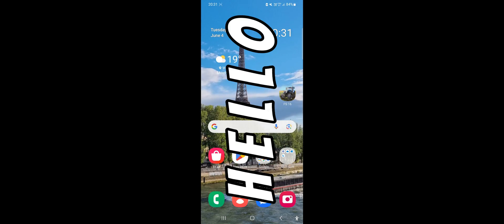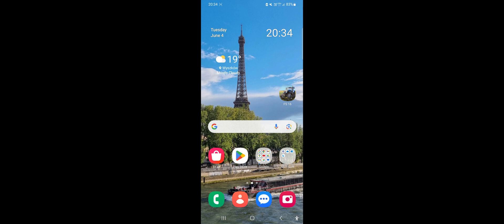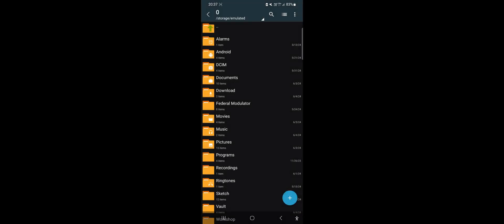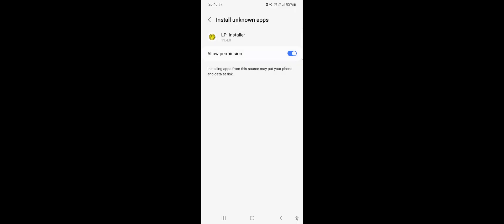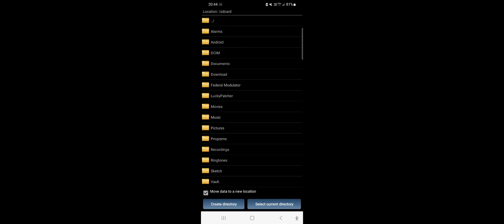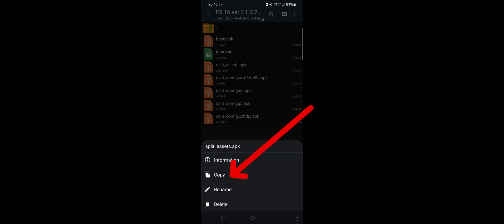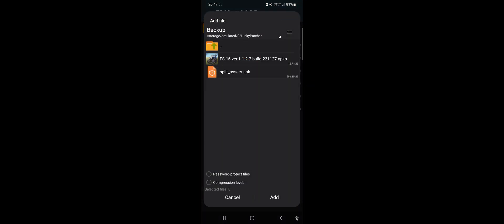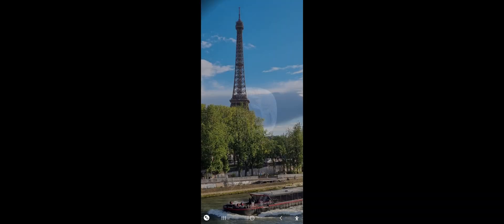FS16 How to install mods? [2026]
Hello! Welcome everyone, to the next episode on my channel, and today I will show you how to install modifications to Farming Simulator 16. So, watch it!

ATTENTION!
Before you comment that something isn't working, make sure you haven't made any mistake. Follow the guide step by step, without skipping any part of the video.

Chapters:
0:00 - Introduction
00:09 - Download FS16
00:17 - Downloading mods
1:15 - Download Lucky Patcher
2:05 - Download ZArchiver
2:30 - Configurate ZArchiver
3:00 - Install Lucky Patcher
4:58 - Create data directory
5:16 - Configurate Lucky Patcher
6:00 - Extracting application files
6:20 - Extracting modification files
6:45 - Installing modifications
8:35 - Rebuilding application
9:14 - Installing modded application
9:50 - Modification test
10:38 - End

Links:

All links have been moved to the comments section for now due to an issue with the channel not opening links. You'll find everything down there 👇

FS16 How to install mods?
FS16 How to install modifications?